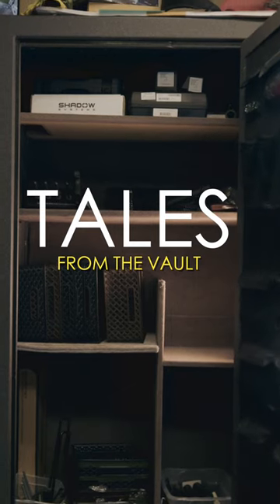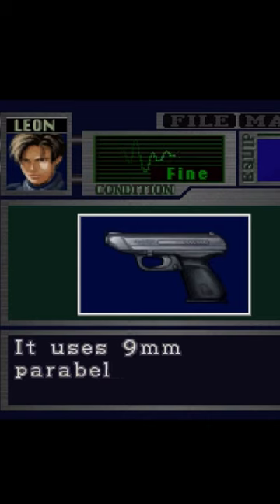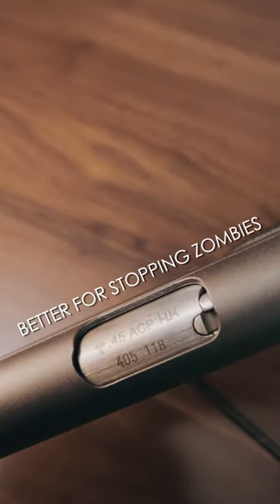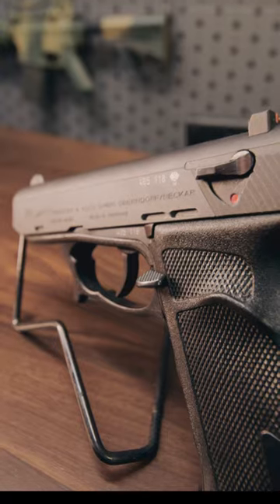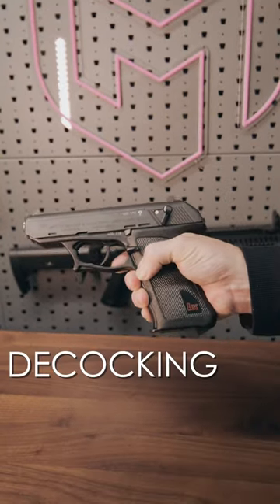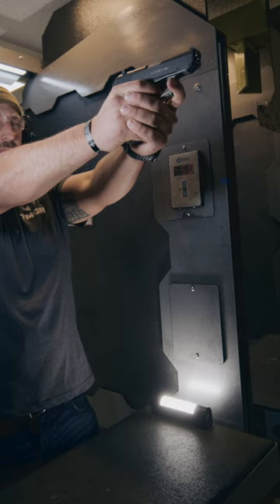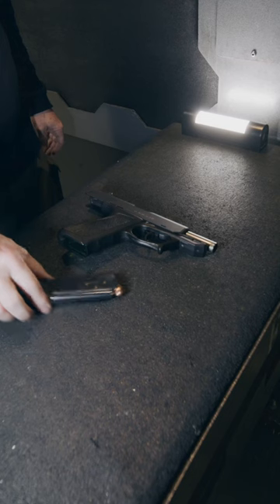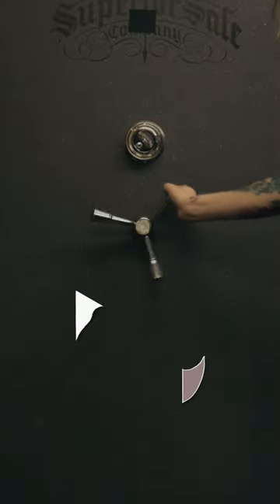Tales from the Vault